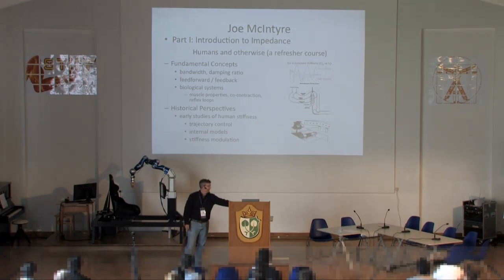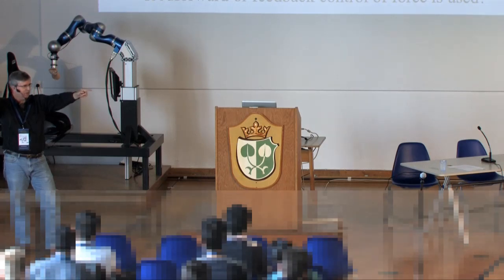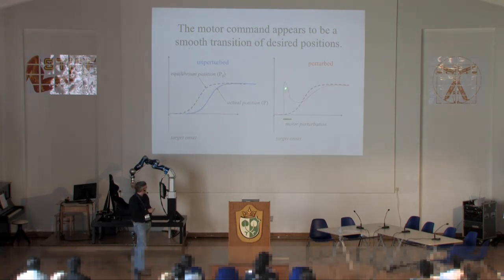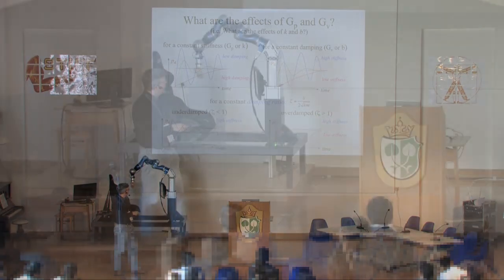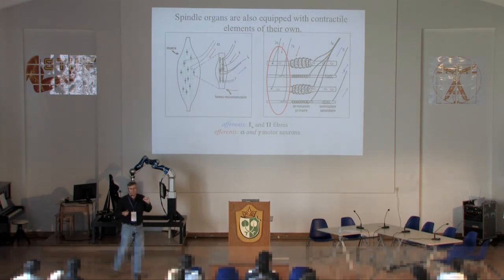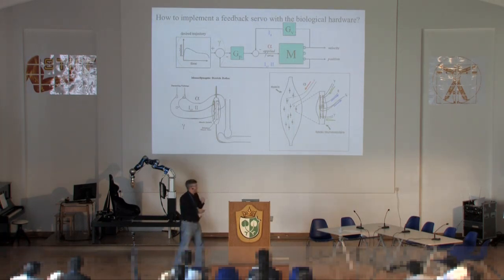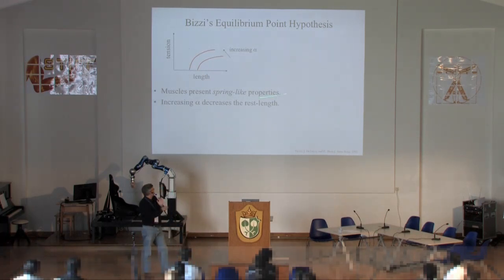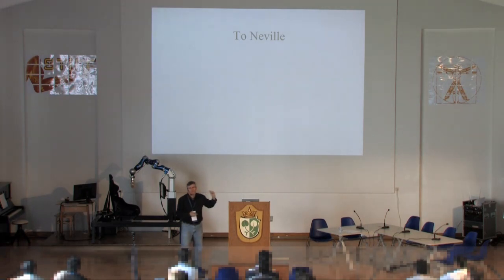Talk on "When and how do humans modulate impedance?" by Joe McIntyre Part1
Talk given by Joe McIntyre at STIFF / VIACTORS Summerschool on Impedance in 2011.